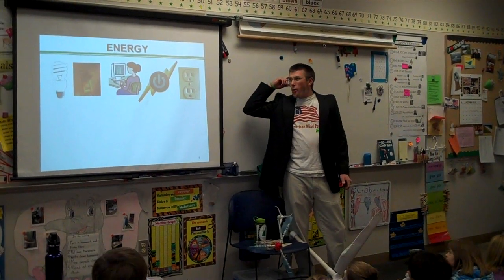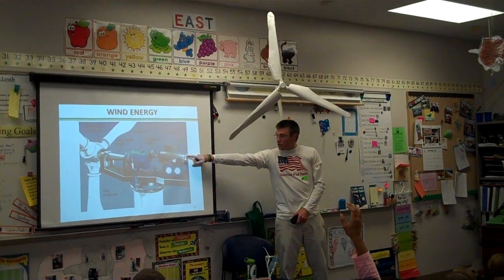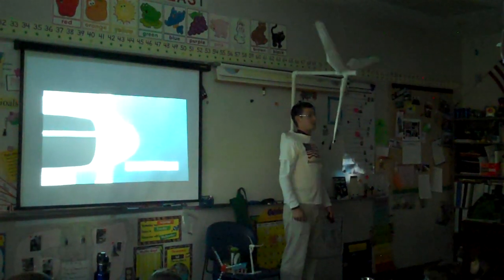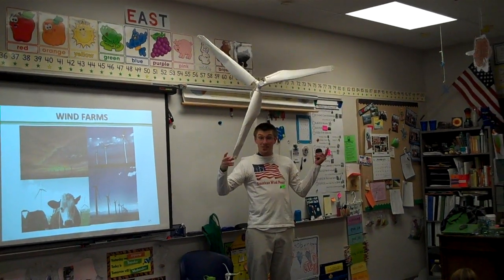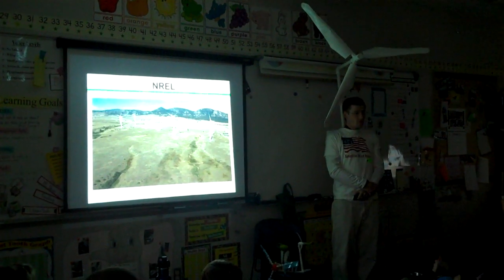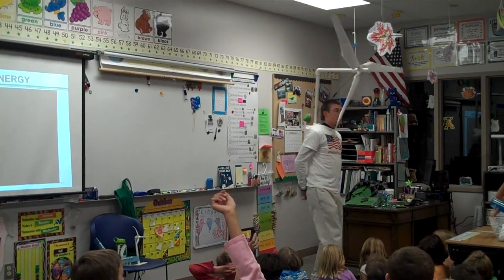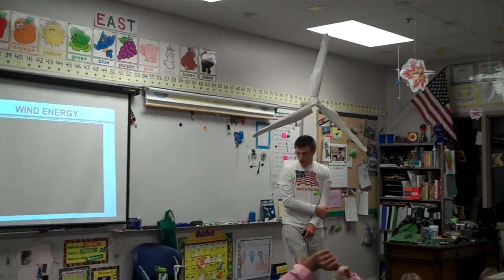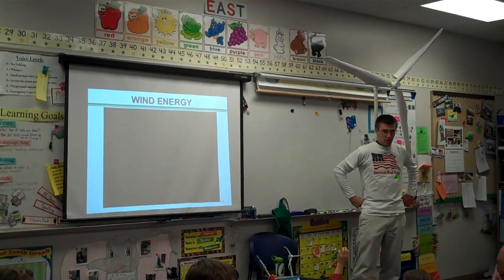Teaching first and second graders about wind energy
A talk I gave at peak to peak charter school in Lafayette, CO.   I was pretty rushed while putting it together and did not have time to rehearse it, so it is a little rough.  I hope that someone can get some ideas for teaching kids about wind energy from this.